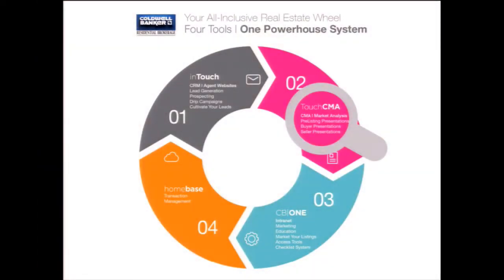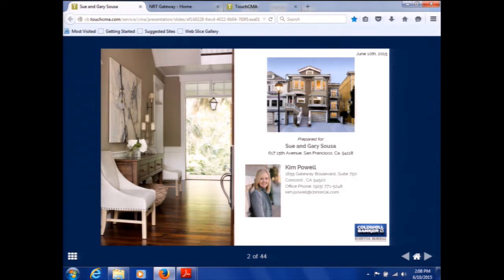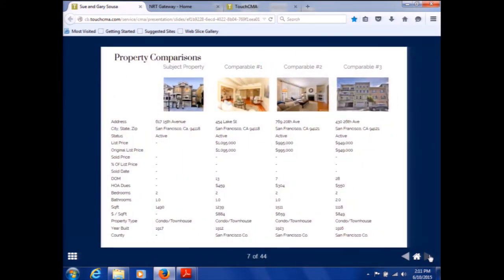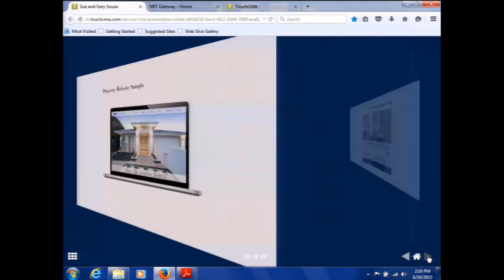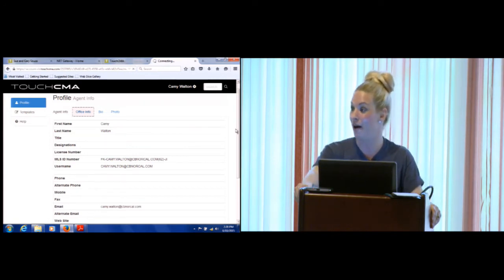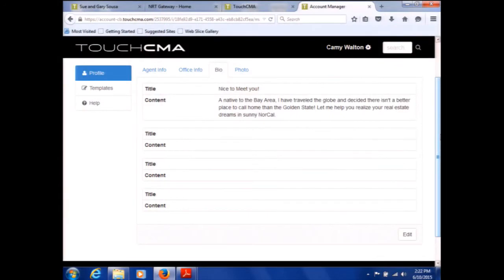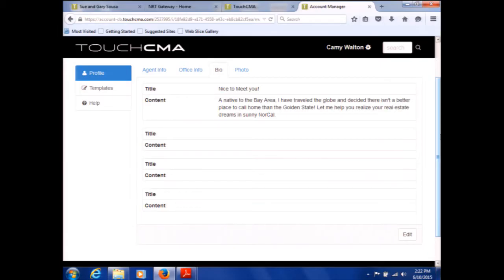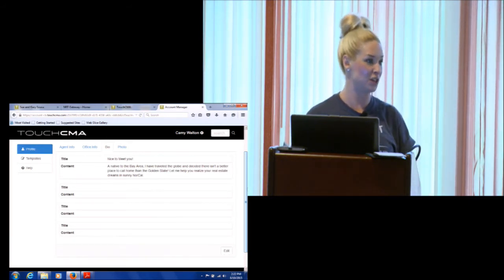Touch CMA Trifecta Training